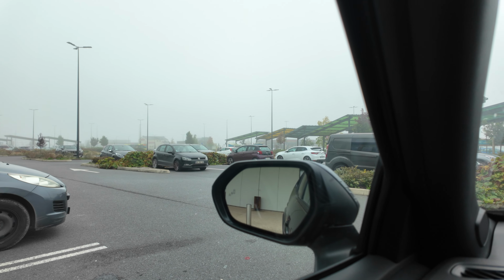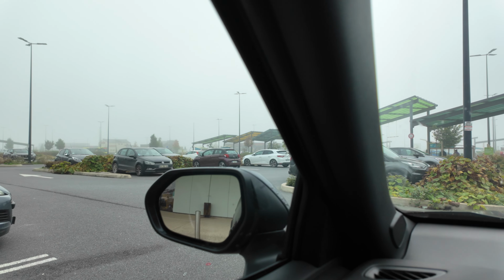DJI Action 5 Pro vs. Insta360 Ace Pro 2 - Which one is better?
Insta360 on amazon